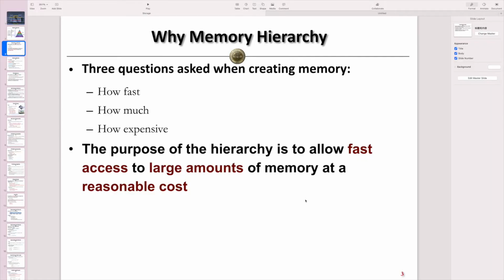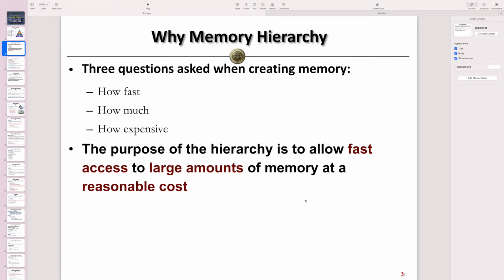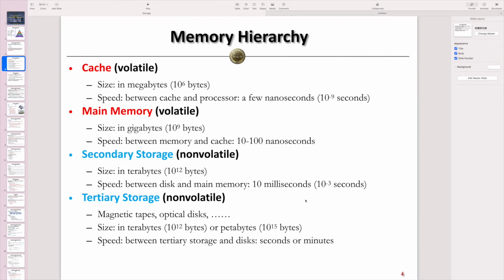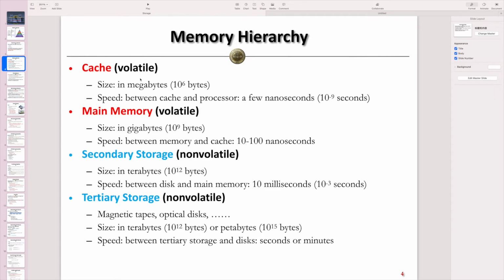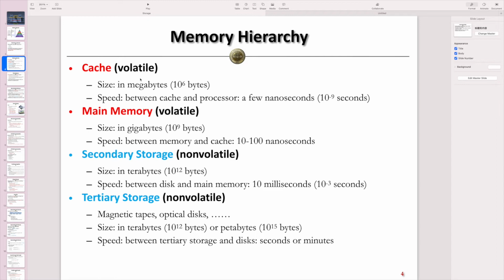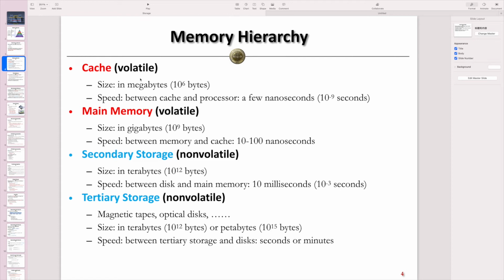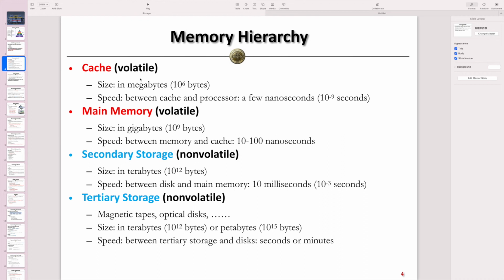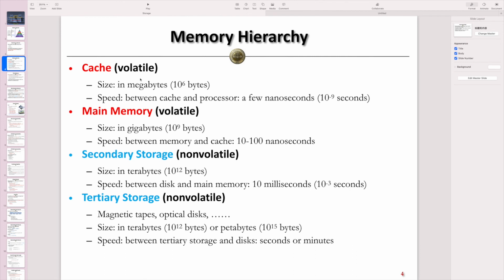Storage Part 3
This video further clarifies the memory hierarchy in detail.